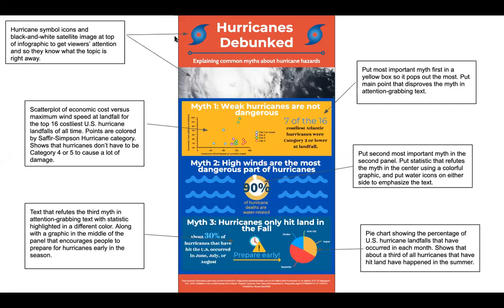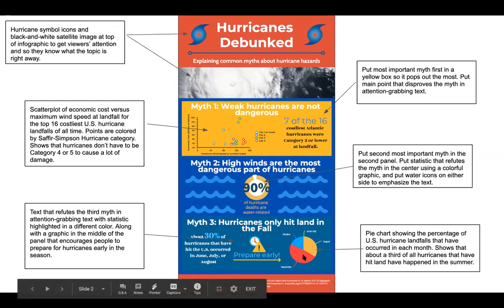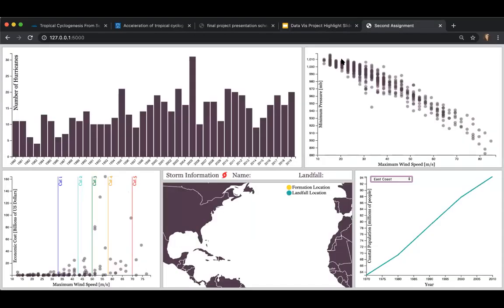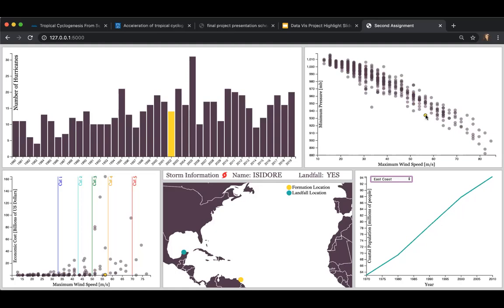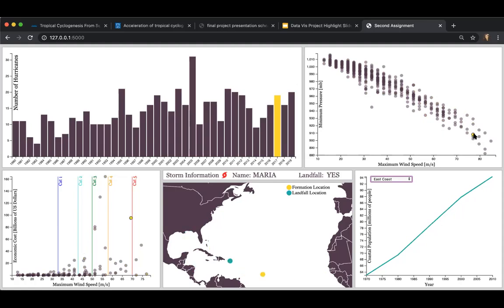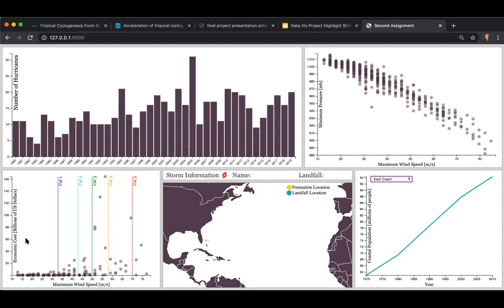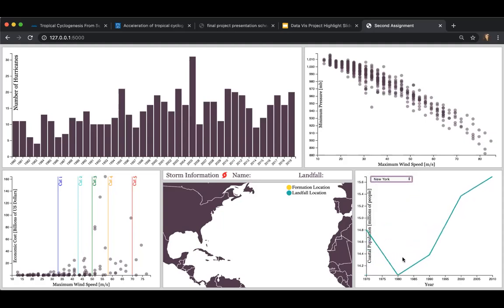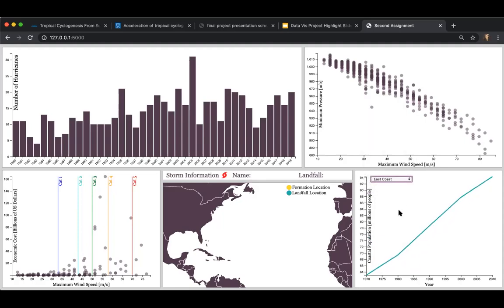Stansfield Final Project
Final project for CSE 564